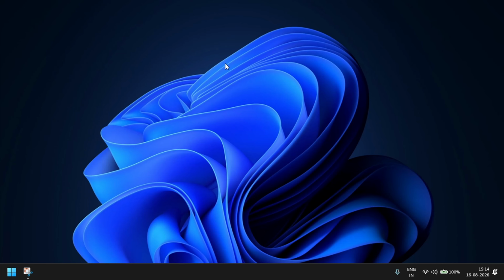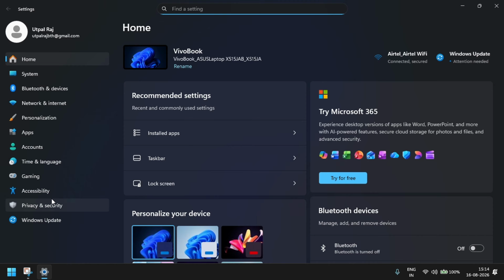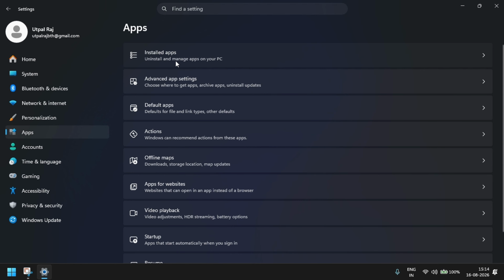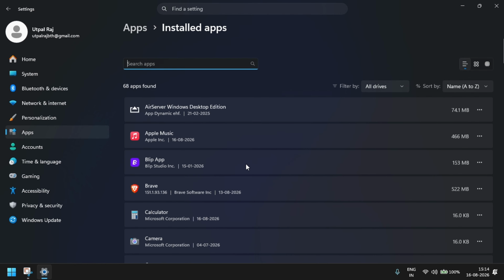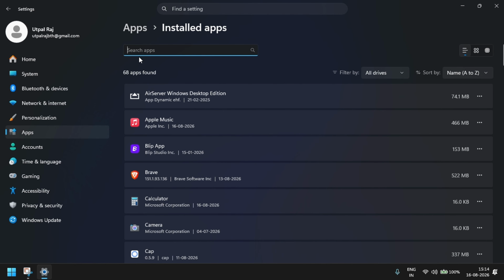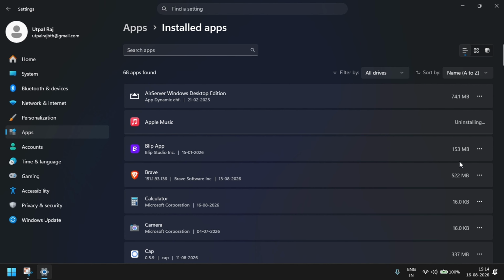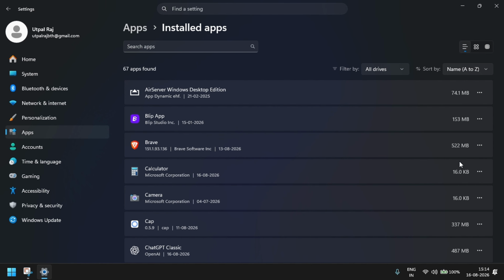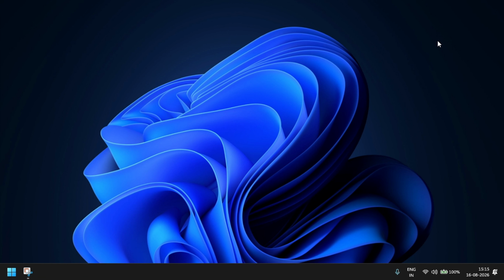How to Uninstall Apple Music on Windows 11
Learn how to uninstall the Apple Music app from Windows 11 safely. This guide walks through the Windows Settings method, where to find Apple Music under Installed apps, and how to remove it without affecting your other media files.